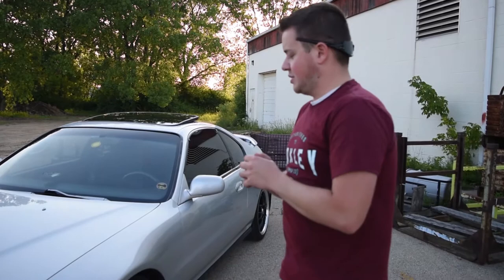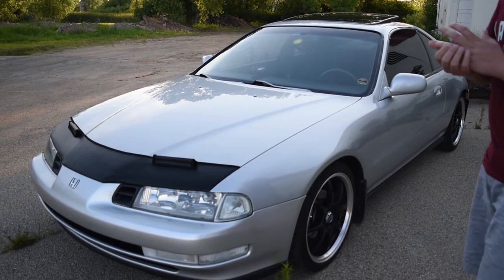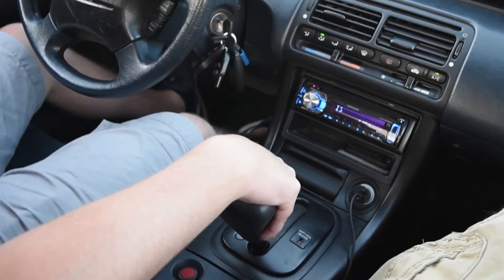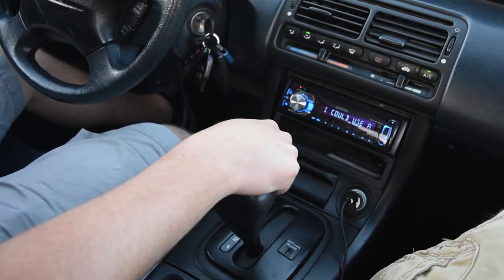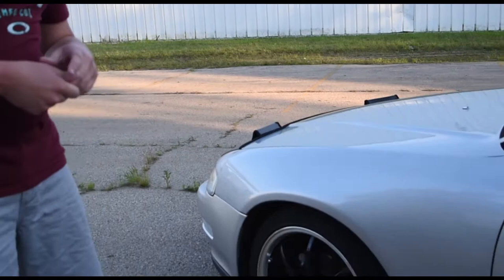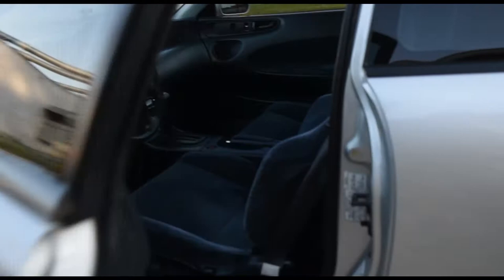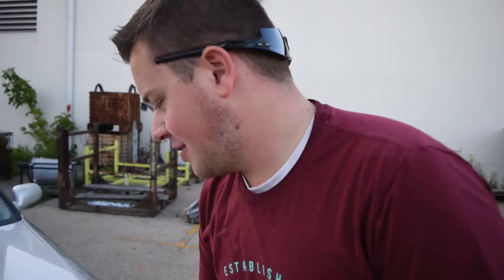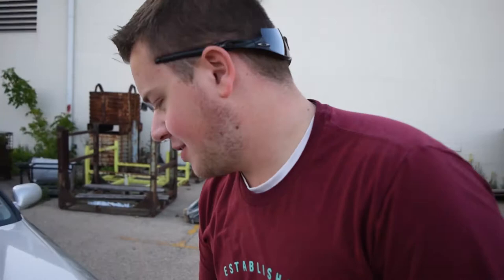GearBangerz Showcase #1: 1992 Honda Prelude Si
Hello everyone and welcome! This is the first video in our series of GearBangerz Showcase episodes where we let our fans showcase their rides for the world to see!

This week we have a 1992 Prelude Si, in almost mint condition!